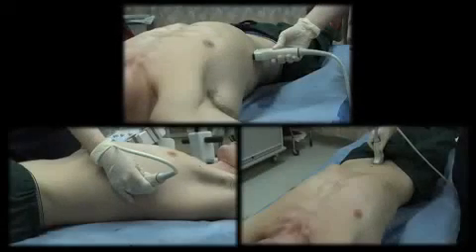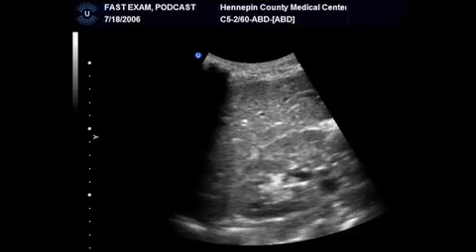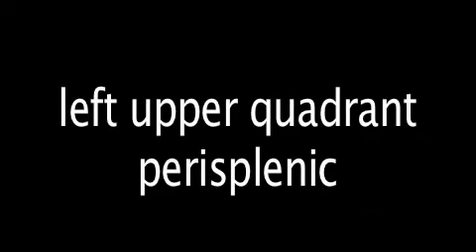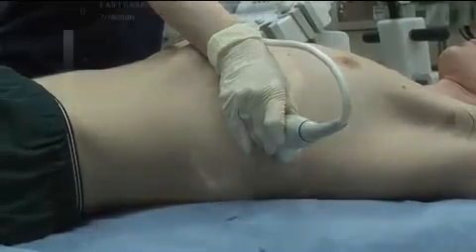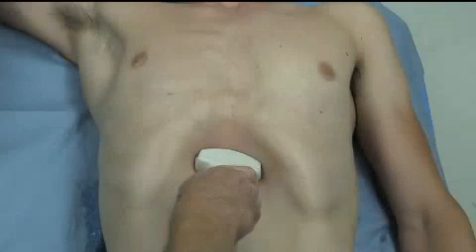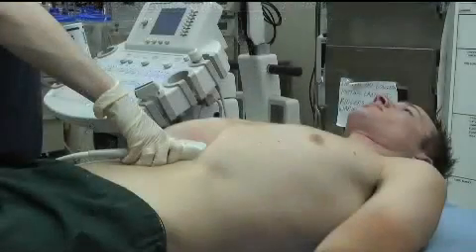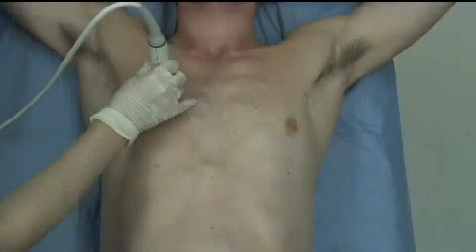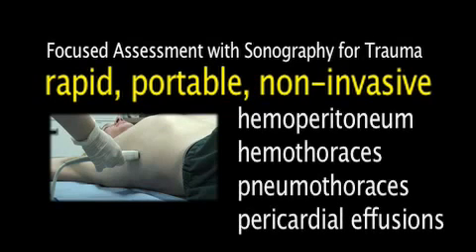ultrasound use in trauma - the fast exam